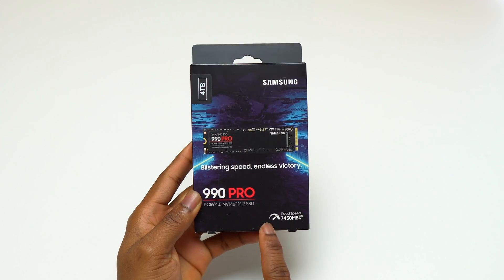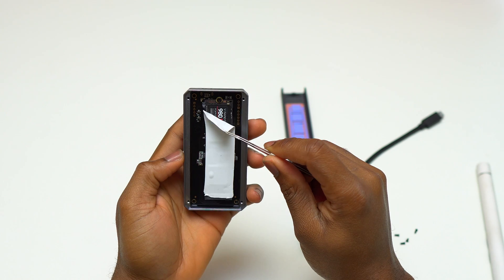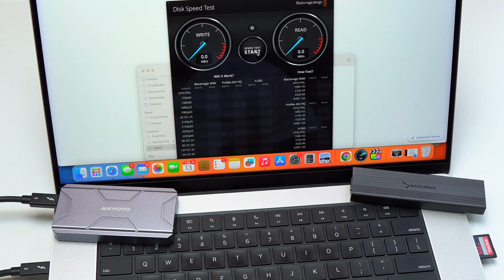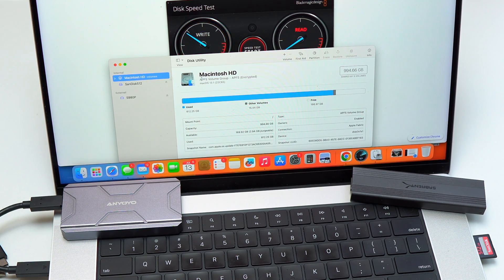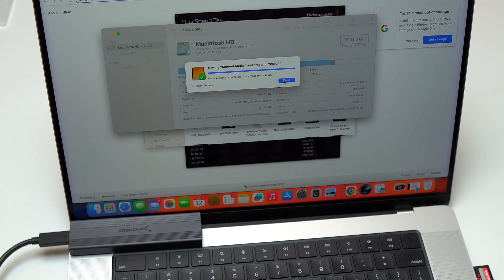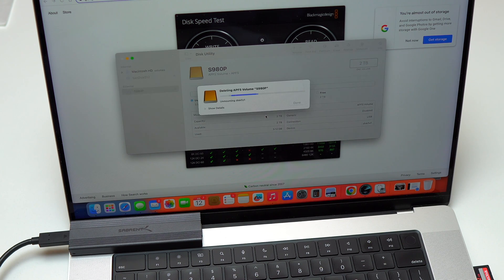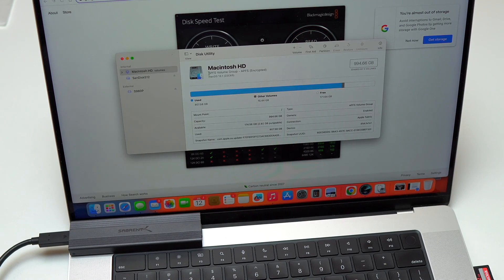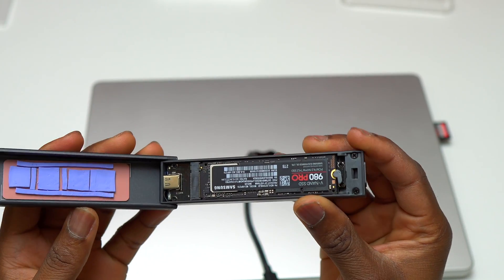Samsung 990 Pro 4TB M.2 SSD Installation 40Gbps Enclosure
Samsung 990 Pro 4TB as an external SSD is the fastest option. This SSD is the highest performance you can get from Samsung SSDs; having 4TB makes it ideal for all types of installation. This SSD can be installed on all devices that support the M.2 SSD 2280.

Samsung 990 Pro
Samsung 980 Pro

The installation is straightforward, and the speeds will significantly depend on the capacity of the enclosure. When installed directly on a computer, you will have close to the advertised speeds on the box.